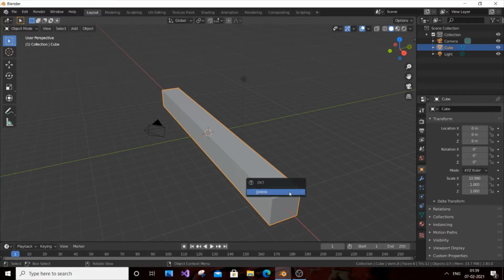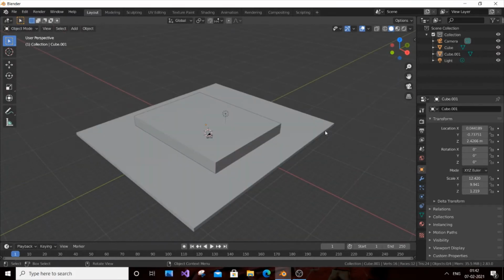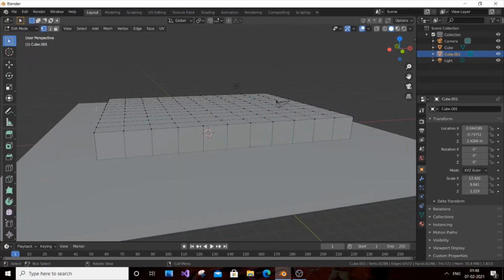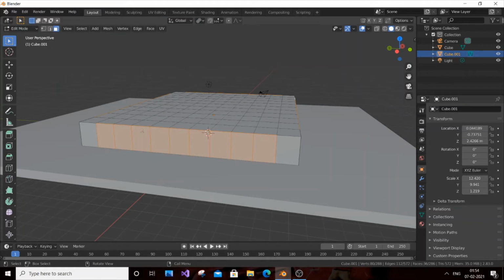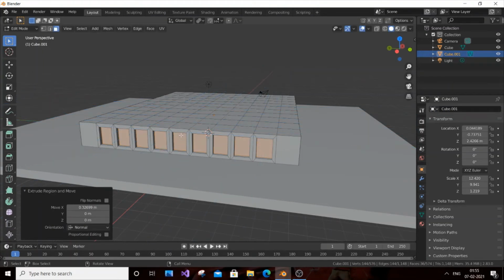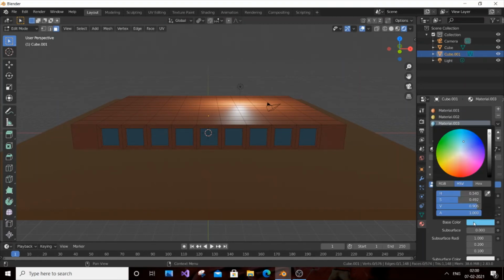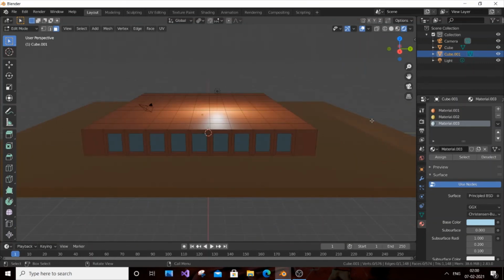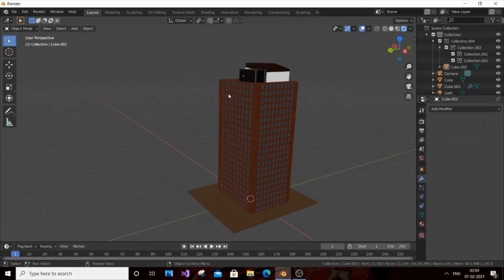Create building in blender 2.8 | Blender 3D modelling beginners tutorial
How to create building in blender 2.8 is shown